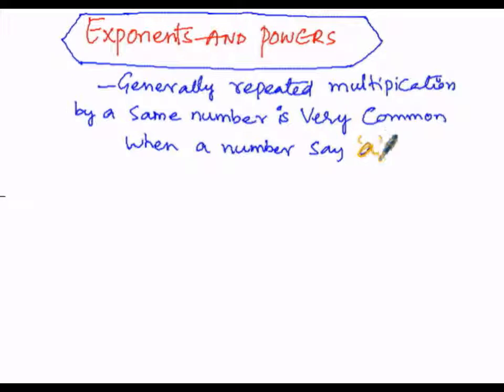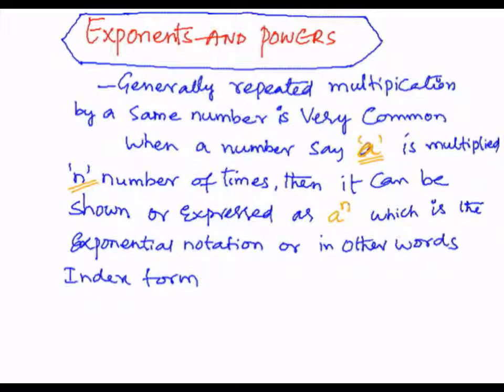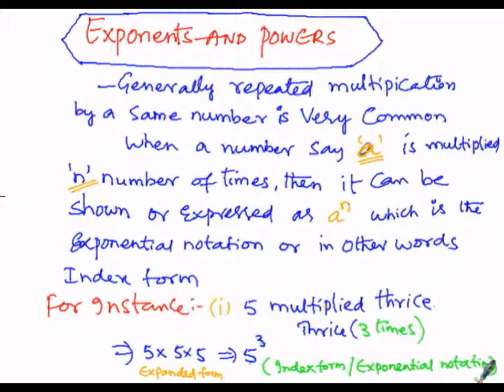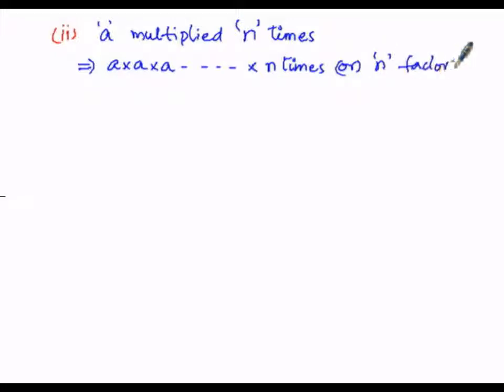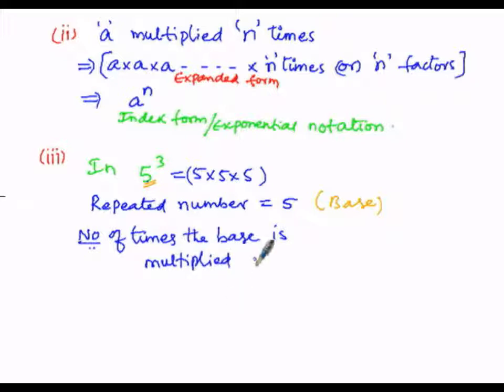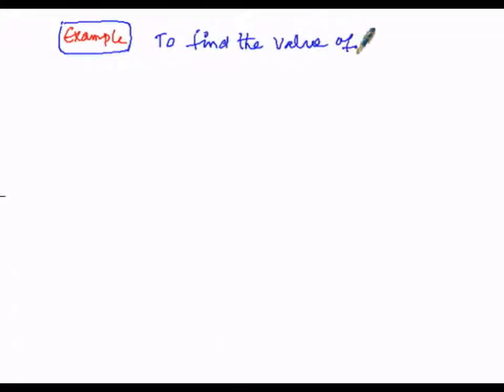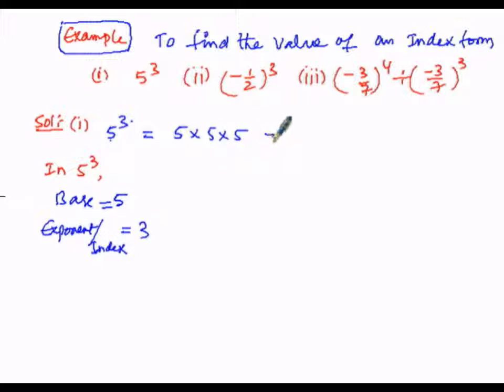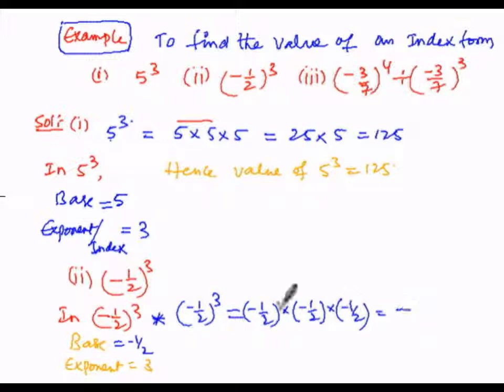Algebra Exponent powers Express Index form part1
Algebra Exponent powers Express Index form part 1